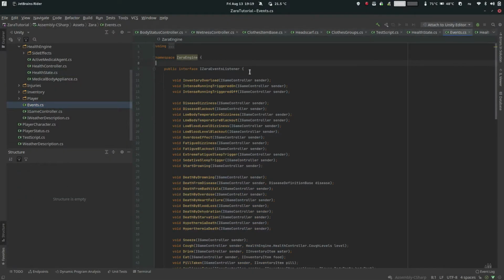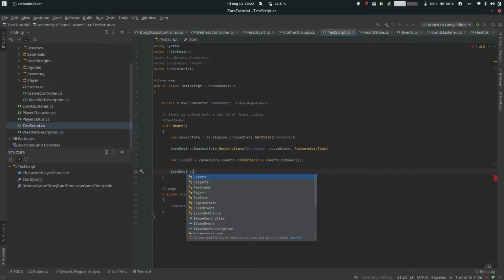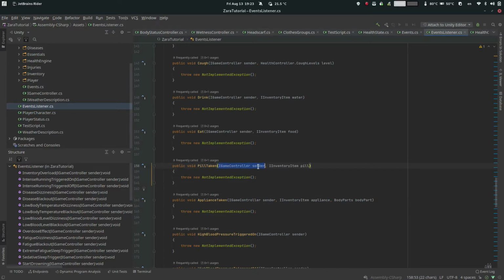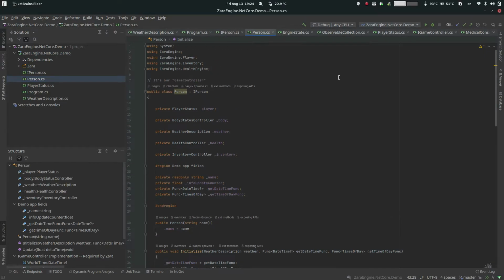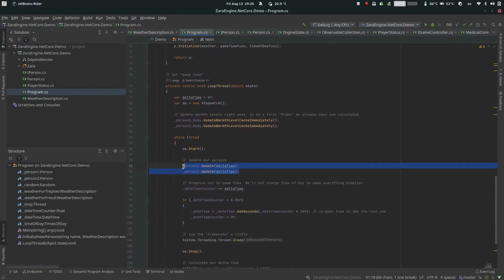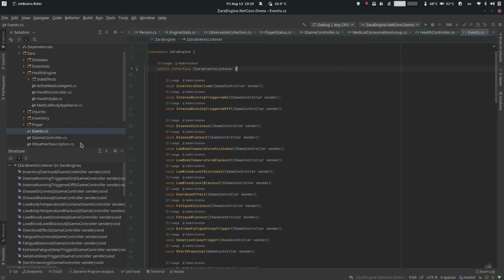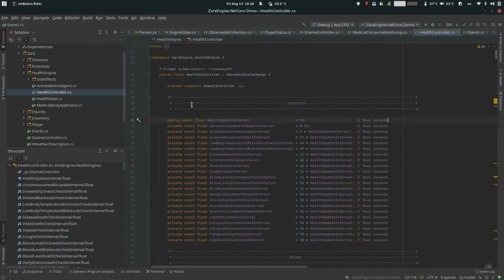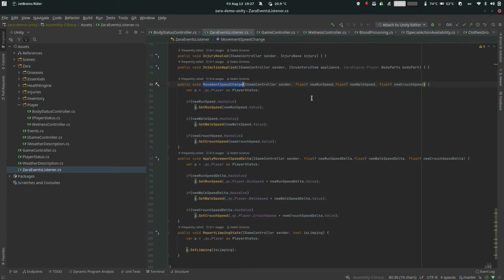Zara Survival Engine Tutorial - E06 (Game Events)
This series will cover in-depth all the features of Zara survival framework for game development.

Topics covered in this episode:
- Events Listener
- Custom game events
- Multi-persons scenario
- Setting up player's movement speeds
- Movement events

Chapters:
0:00 Intro
0:21 Events Listener
0:50 Subscribing and unsubscribing
1:14 Custom game events
1:39 Multiple-persons scenario
3:55 Movement events and player speeds
5:25 Outro